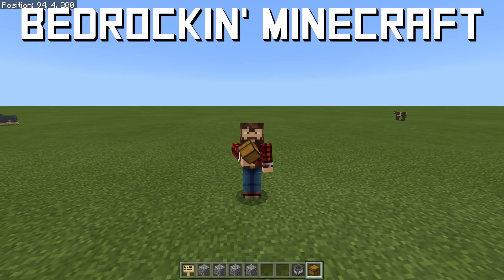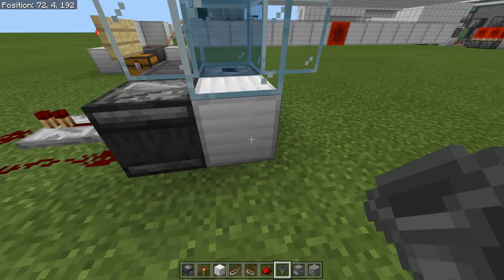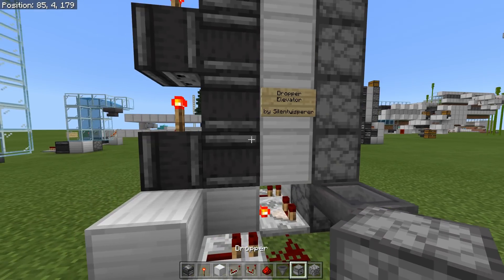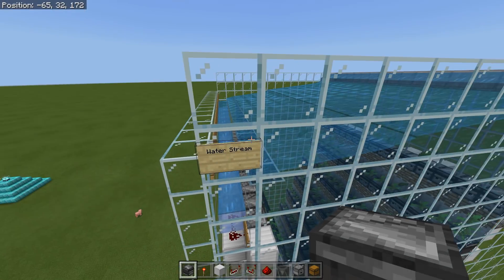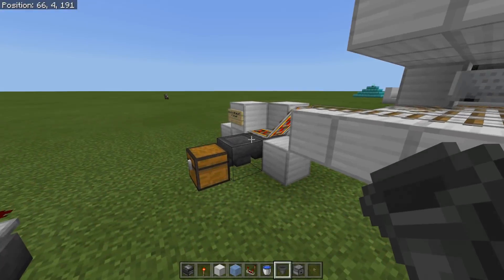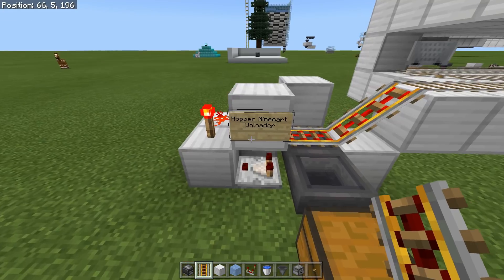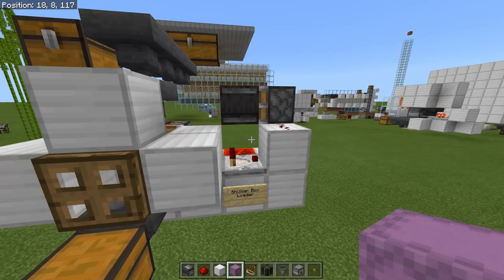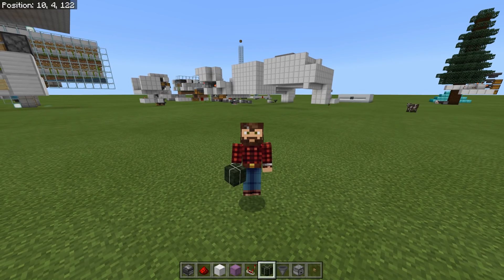6 of the best item transport / collection systems in Minecraft Bedrock edition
Hey everyone, Prowl here, and welcome to another Bedrockin’ Minecraft tutorial! Today I wanted to cover something I think a lot of people need, on pretty much any farm that can be made… and that is some of the best ways to transport and/or store those items. So here today, all in 1 video, I have for you my 6 best ways to transport items in Minecraft Bedrock edition. I hope you enjoy!

My channel is based purely around the Minecraft Bedrock edition (Also known as Better Together, MCPE, or Win10 edition). I know most people like the Java edition better... but I believe Bedrock edition is the future of Minecraft, it has far more players than Java does, and all of the players on Bedrock need a little love! There is a major lack of content for Bedrock based videos, and Java based farms, redstone, and other tutorials often times just don’t work for our version of Minecraft. My mission is to fix that 1 video at a time. 😊